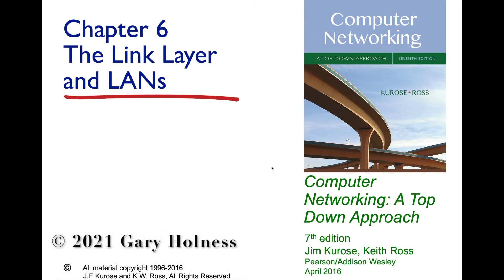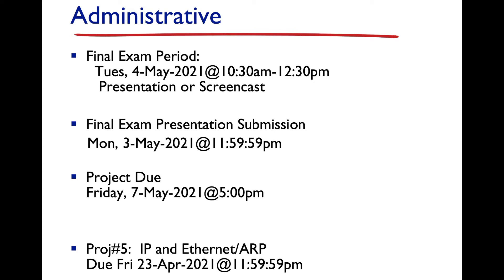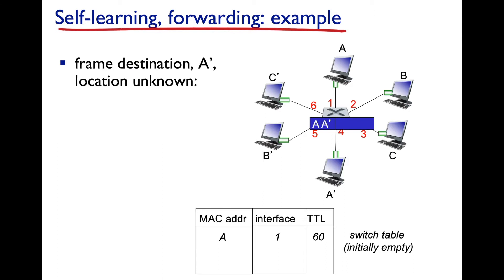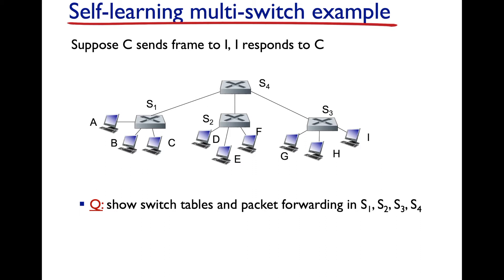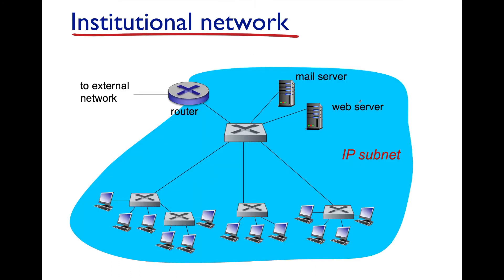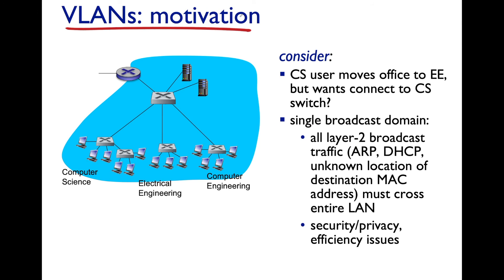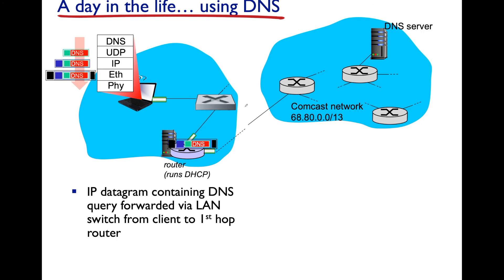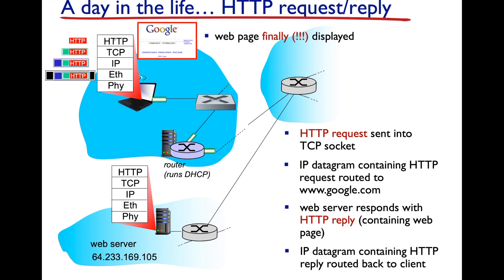Computer Networking, Spring 2021, Lecture#26, 22 Apr 2021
In this module, we complete our discussion of the link layer.  We look at an example of switches connected to other switches in a hierarchy and describe what happens to the switch tables when a message and response is sent between two hosts across the network.

Next, we look at an enterprise network and motivate the issue of broadcast traffic such as ARP queries propagating around the network were it is seen outside of the organization that originated it.   This is used to motivate a virtual local area network or VLAN.  We describe what is a VLAN and different options for them.   Then we describe the general architecture of a data center and give two examples of how one might organize the servers as specialists or generalists within a rack enclosure.   We also discuss the role of the load balancer and considerations for interconnects.

Lastly we end with a complete discussion of a day in the life of a web request beginning with when you connect your machine, it acquires it's IP address, performs DNS lookup, and initiates the TCP connection to send the HTTP get request and receive the HTTP response message in order to display a web page.